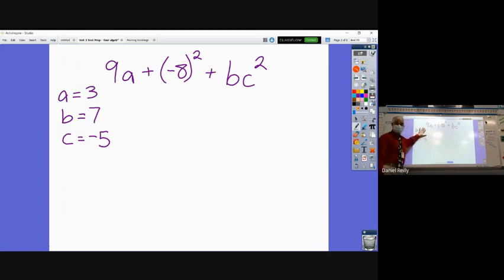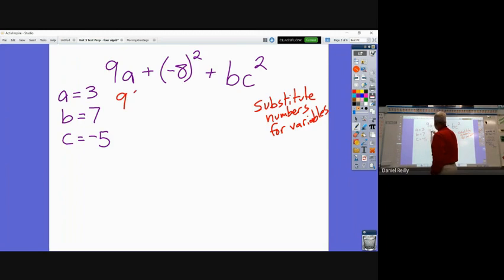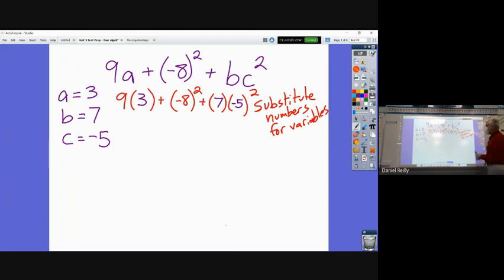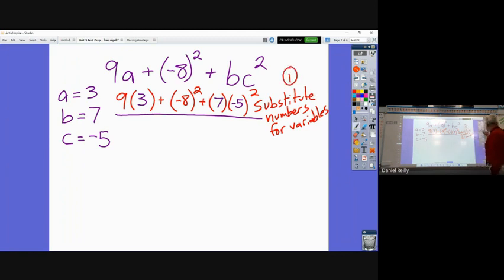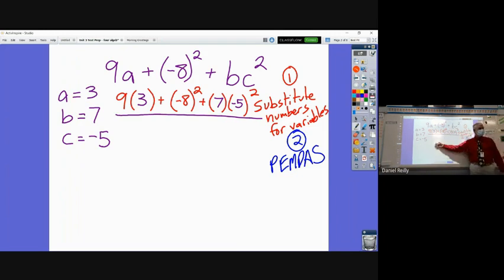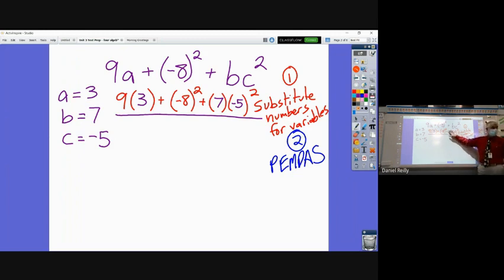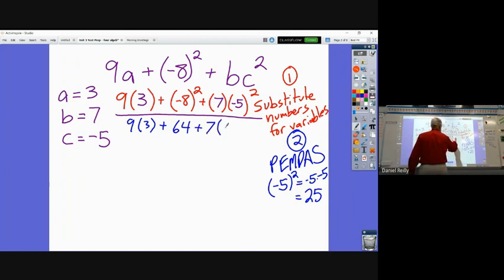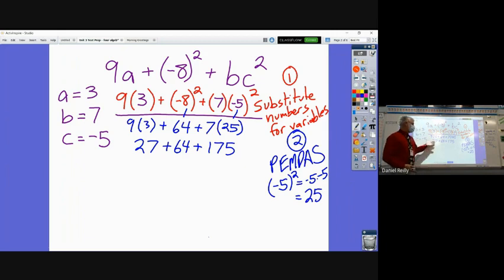algebraic expression - add'l example 2